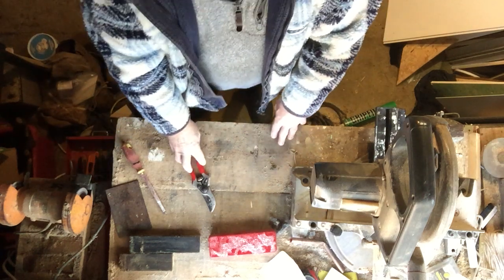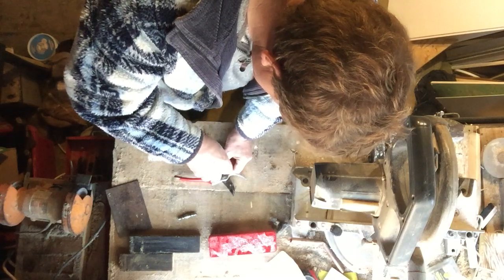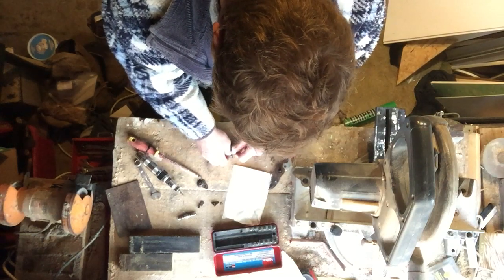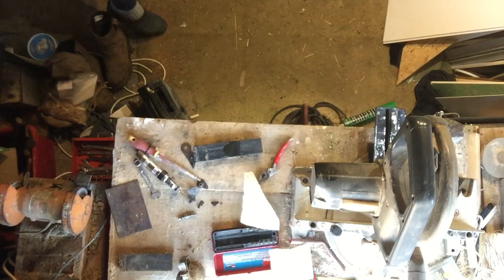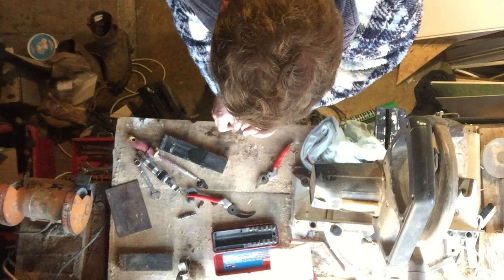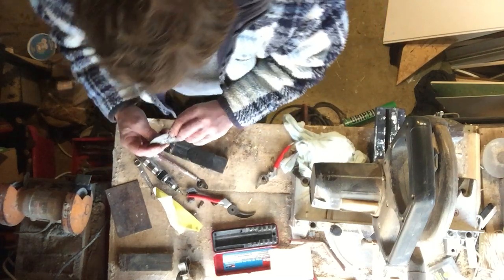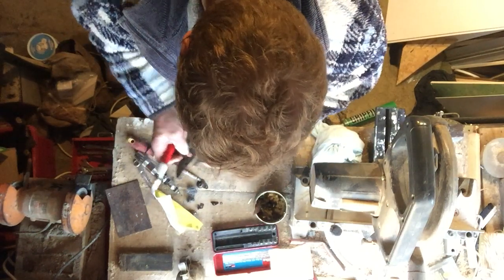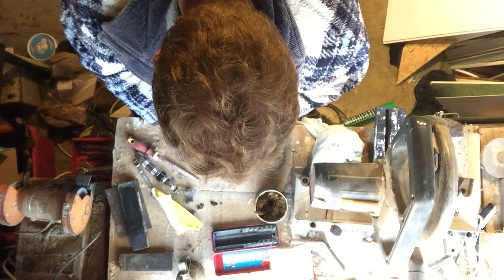Servicing secateurs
How to service secateurs